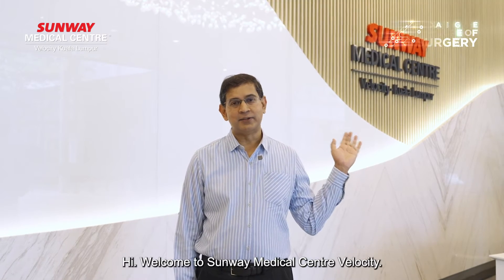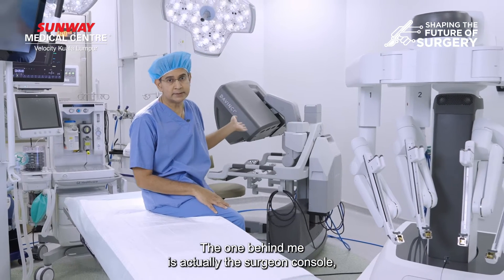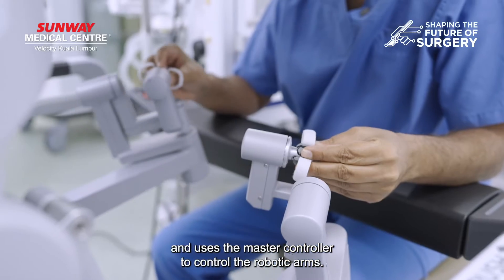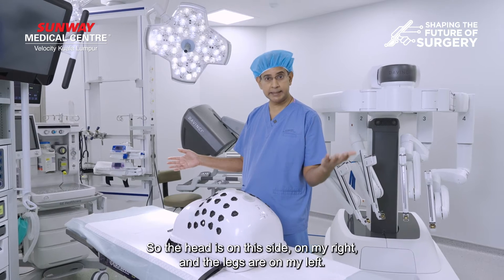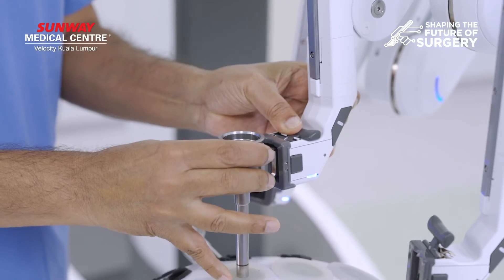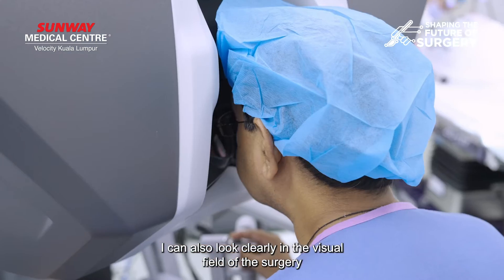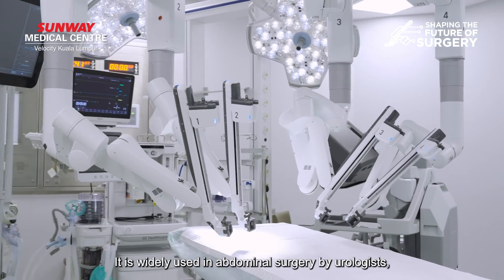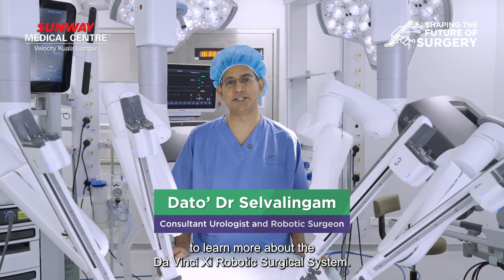Tour Of Sunway Medical Centre Velocity's Da Vinci Xi Surgical System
Prioritising patient safety, achieving optimal outcomes, and creating a positive experience are at the forefront of everything we do at SMCV. Our skilled surgical and medical teams, advanced technologies and our commitment to excellence form the foundation of our dedication to our patients.

In this video, Dato’ Dr Selvalingam, Consultant Urologist and Robotic Surgeon takes you behind the scenes to explore how the robotic surgical system assist surgeons in terms of surgical precision to improve patient satisfaction.

The Da Vinci Xi Surgical System is a robotic-assisted surgical technology that offers a minimally invasive approach to surgery. It combines the expertise of our skilled surgeons with robotic precision which ultimately translates into enhanced patient outcomes.